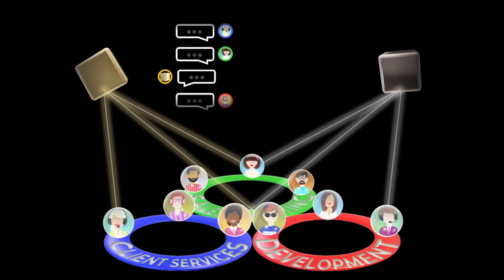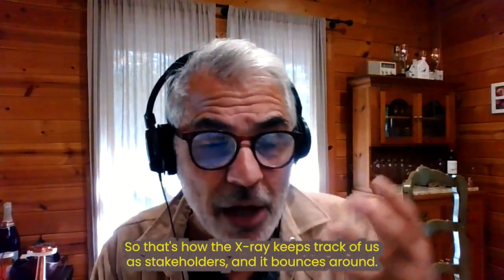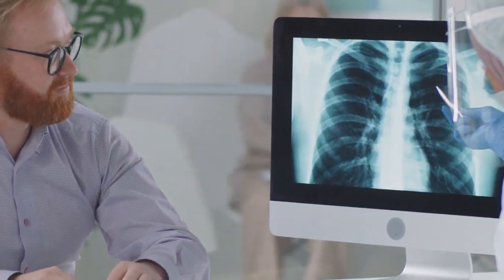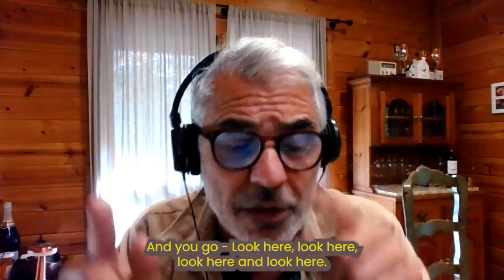The Aware AI X-Ray: Intelligent Objects Make Healthcare Efficient, Imagine what they'll do for you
Self-Aware X-Rays? Intelligent Objects transform healthcare with x-rays gaining AI power, allowing them to understand findings, notify doctors, access records, organize conversations, and more. EP #21

Complete episode here and on Apple and Spotify. Check out the site for a deeper dive and more resources.

Introducing the Concept of an Aware AI X-ray (0:00-2:30)

Make the x-ray an intelligent, self-aware object through object messaging architecture.

It knows details like who took it, what type it is, and who the patient is.

Explanation of Object Messaging and Intelligent Objects (2:30-7:30)

The analogy of these objects behaving like a personal butler

Programming it to interface with workflows, databases, and stakeholder communication.

Imagining an Intelligent X-ray Object in Healthcare (7:30-end)

X-ray reads itself using NLP (natural language programming), identifies cancer, and urgently notifies the primary doctor.

It joins a conference call with a group of doctors to discuss findings.